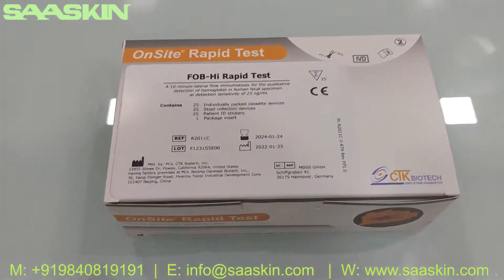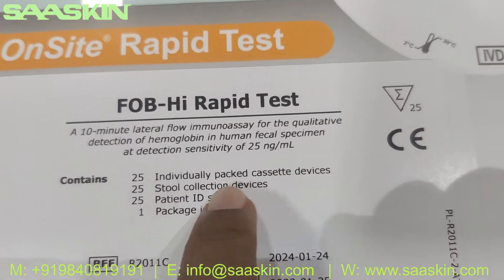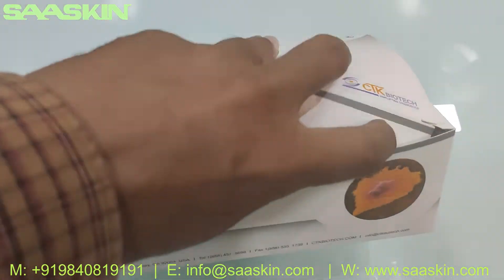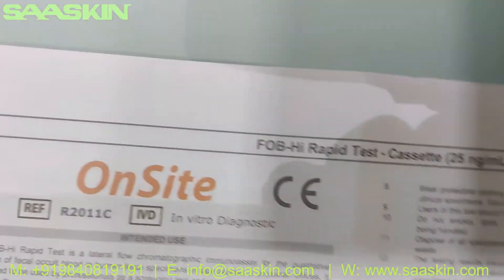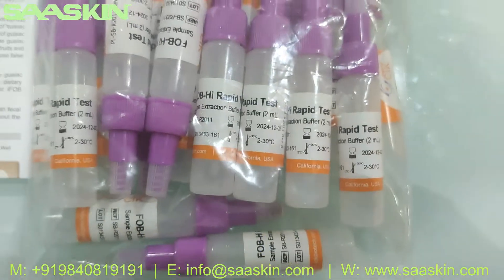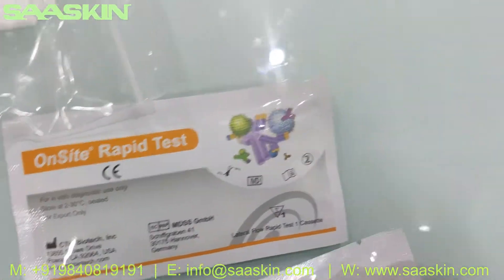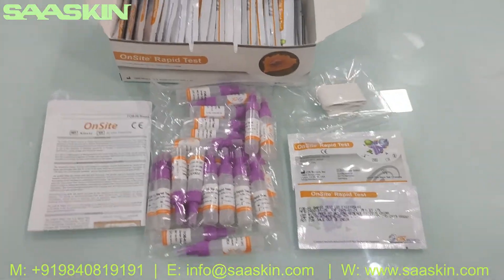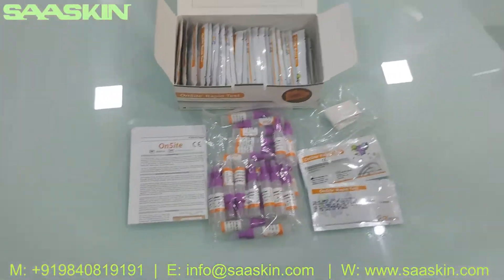OnSite FOB-Hi Rapid Test Kit | UNBOXING | CTK Biotech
The OnSite FOB-Hi Rapid Test is a lateral flow chromatographic immunoassay for the qualitative detection of fecal occult blood in human fecal specimens in laboratories or physician offices.

It is intended to be used by professionals as a screening test and provides a preliminary test result to aid in the detection of bleeding caused by a number of gastrointestinal disorders, e.g. diverticulitis, colitis, polyps, and colorectal cancer.